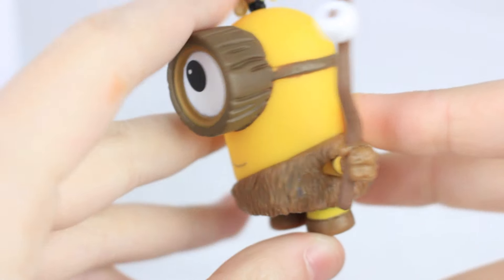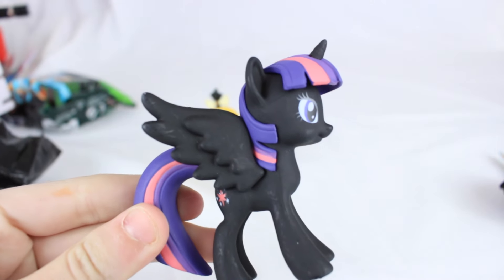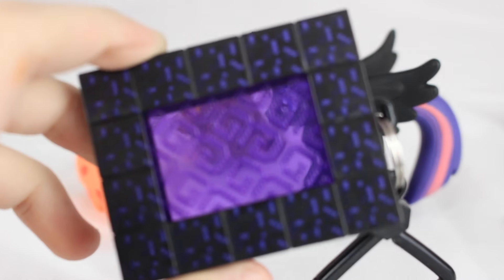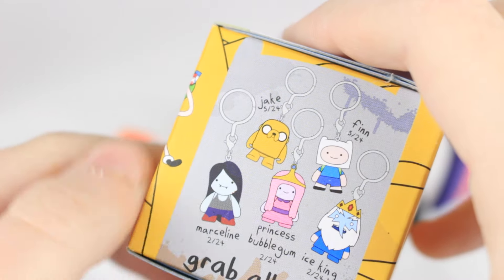Random Blind Box Opening | MLP, Minecraft, Adventure Time, and more!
In this video I opened some Minecraft, My Little Pony, Adventure Time, Labbit, and Minions blind bags/boxes.